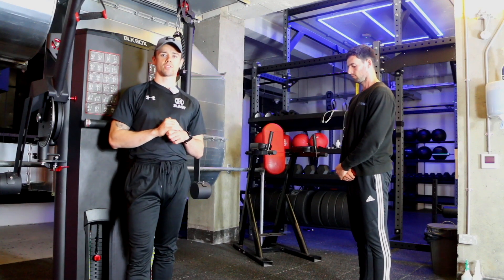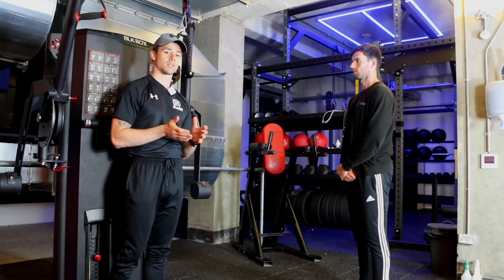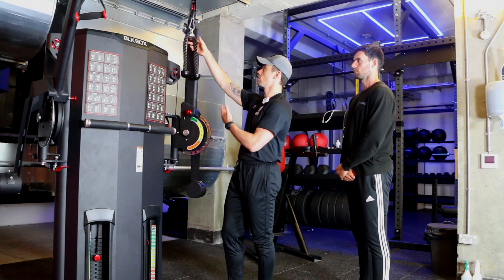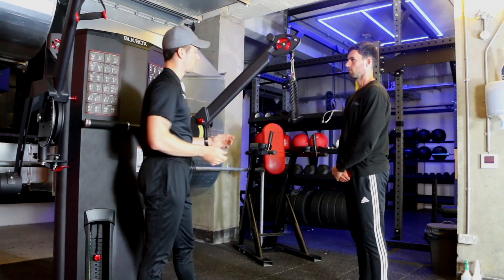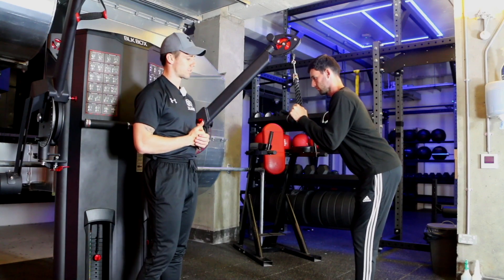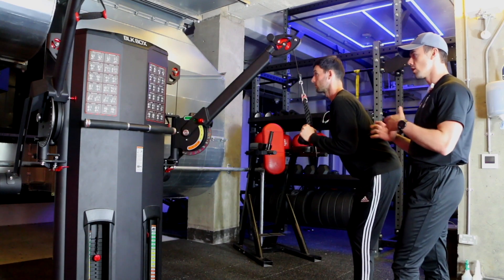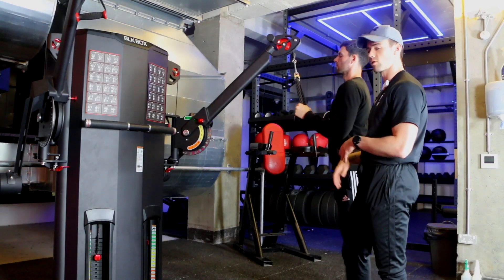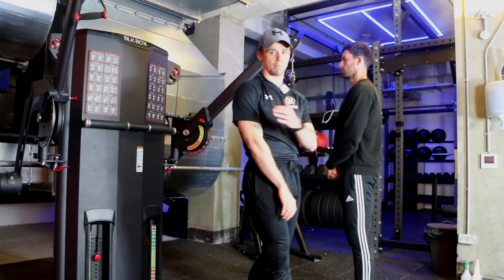Tricep Rope Pushdown